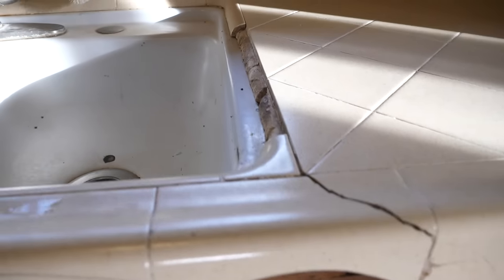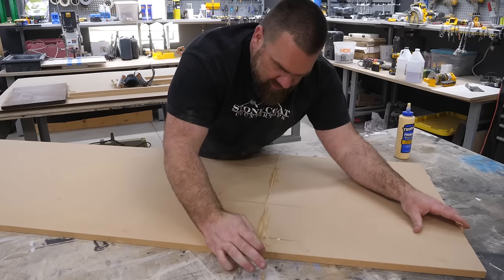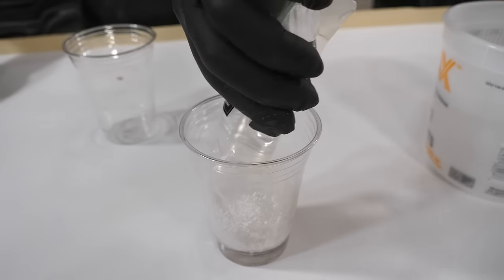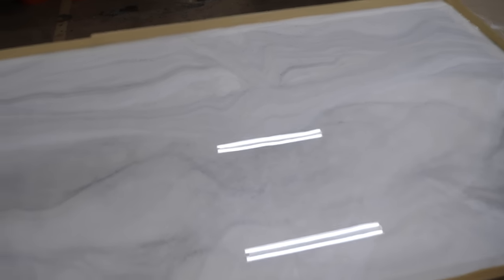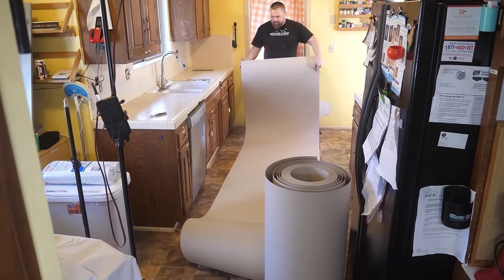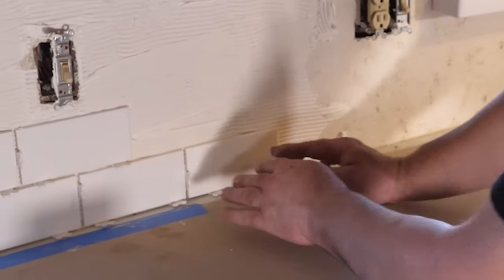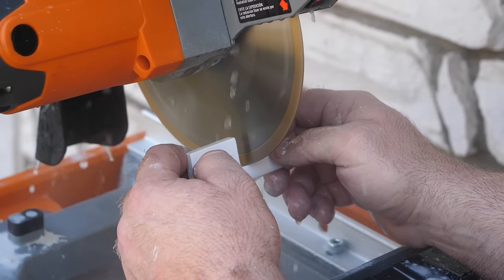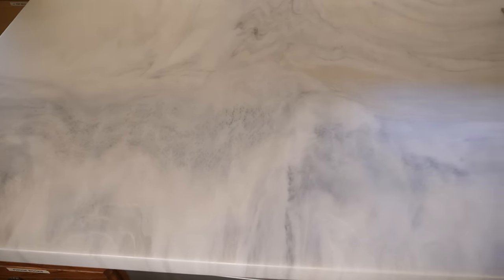How to Install White Marble Epoxy over Tile Kitchen | Stone Coat Epoxy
Mitch teaches the steps to follow to Replace Old Tile Countertops with Stone Coat Epoxy. I'll teach you how to Install White Marble Epoxy over Tile Kitchen and DIY your tile countertop demolition, it took only 1.5 hours to remove the entire tile backsplash and kitchen. I'll show you how to scribe cut your countertop to fit like a glove. Learn today how to apply subway tile and update the look of your kitchen, saving ten times your money versus going to the big box store for other countertop options. I'll show you my most subtle white marble countertop I've ever created. White Marble Epoxy is our most popular color and I'll show you how I keep the color ratios the same by pouring this large kitchen out of two seperate epoxy exotic pour buckets. Let me know any questions in the comments below and let me help you get your project started!

Stone Coat Epoxy
White Epoxy Dye
White Metallic Powder
Silver Metallic Powder
Ram Board Floor Protection
Pre Mixed Tile Adhesive
V-notch trowel
White Subway Tile
Top Mount Sink
Delta Kitchen Faucet

0:00 - Intro to How to Install White Marble Epoxy over Tile Kitchen
0:40 - Measuring On-site and Cutting Countertops to size
4:32 - How to seam a countertop, add a drop edge and apply bondo
10:07 - How to add a outside radius to your countertop
12:40 - How to waterproof the bottom of your countertop
13:26 - Tape Damn before Exotic Pour
14:22 - How to Make White Marble with Epoxy
22:55 - How to remove air bubbles from Stone Coat Epoxy
24:18 - Removing Tape damn from epoxy countertop
25:53 - How to remove epoxy drips
26:29 - How to Apply the Ultimate Top Coat
29:49 - How to DIY a Tile Kitchen Demolition
37:29 - Installing Build up Strips
38:41 - Installing White Marble Epoxy on site
39:10 - How to scribe a wall with a pencil
40:00 - Laying out a sink template and cutting out the sink
43:00 - Custom Epoxy Window Sill Install
46:15 - How to install tile trim
47:00 - Installing Subway tile backsplash the DIY method
52:15 - How to grout Subway tile backsplash
55:32 - Installing Flexible grout where the tile meets the countertops
58:10 - How to install a Top Mount Sink in an Epoxy Countertop
59:55 - Project Complete - Final Shots

About us:
Stone Coat Countertops is an epoxy based YouTube channel that will show you unique ways to DIY your way to an amazing kitchen, bath, resin art, construction, or design project on a budget.  We believe in teaching skills in, woodworking, art, epoxy floors, epoxy countertops, and showing how to get realistic results to make your old laminate, tile countertop, formica, concrete countertop, garage floor, and walls look like renewed works of resin art! Simply put we are always looking for our next project to help all the DIY folks, contractors, designers, artists, and hobbyists, tackle their next makeover. Watch our free how-to videos on the skills to make your dreams come to life with epoxy resin!